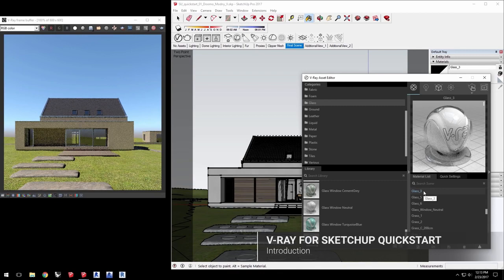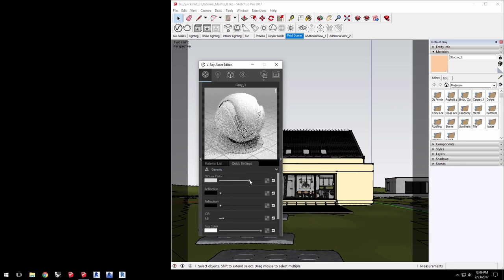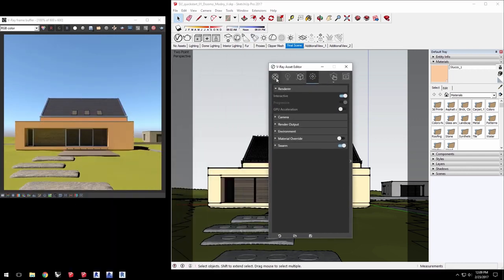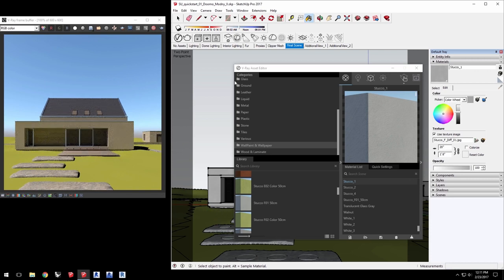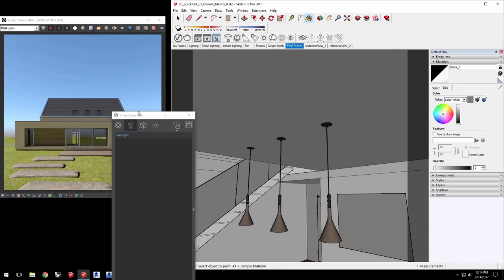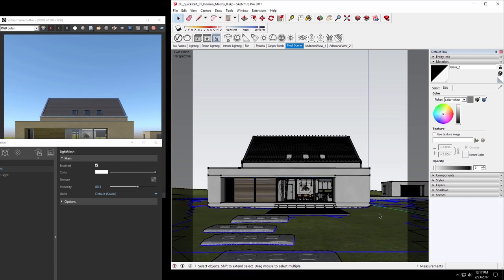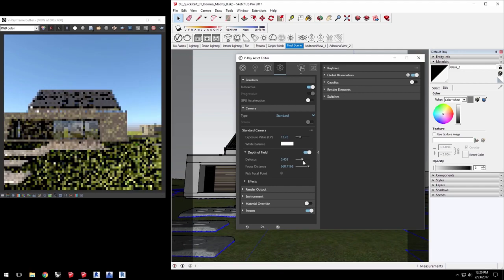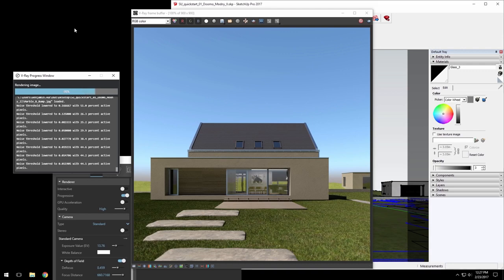V-Ray para SketchUp 3 – Introdução